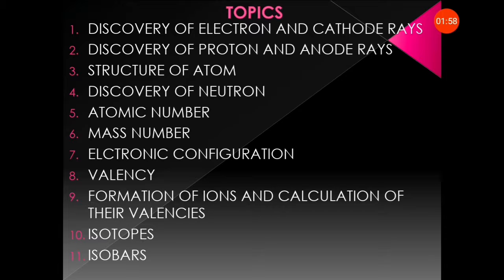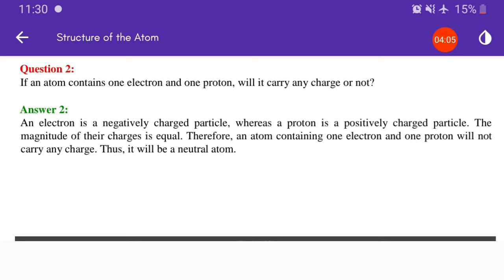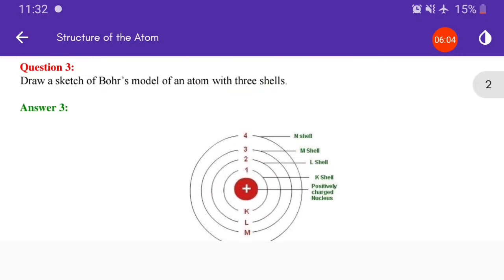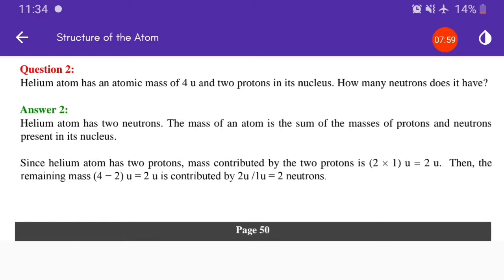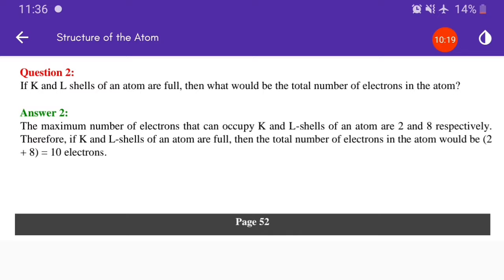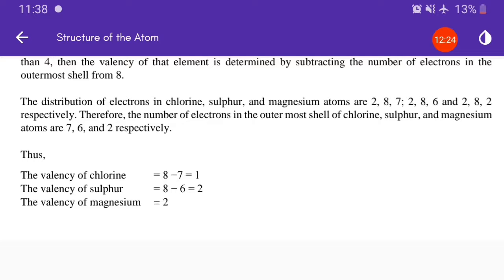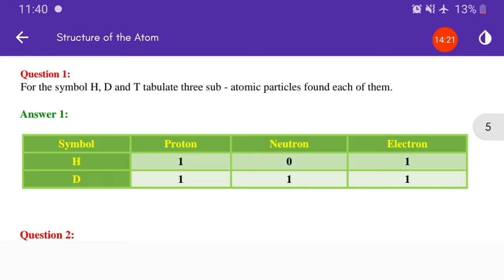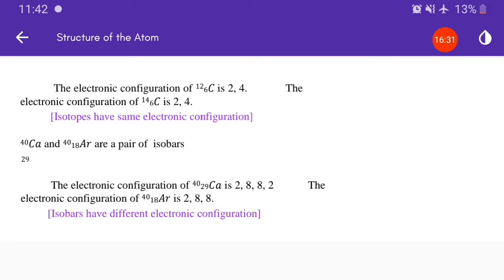STD:9:-CHEMISTRY-CHAPTER 4- STRUCTURE OF THE ATOMS: NCERT SOLUTIONS : PART-1